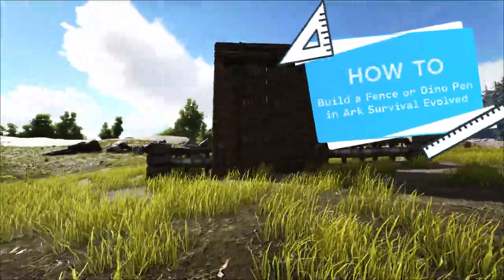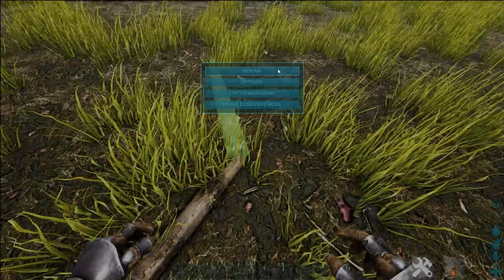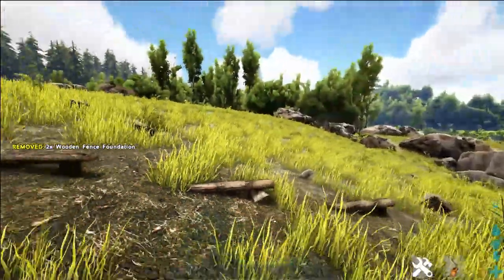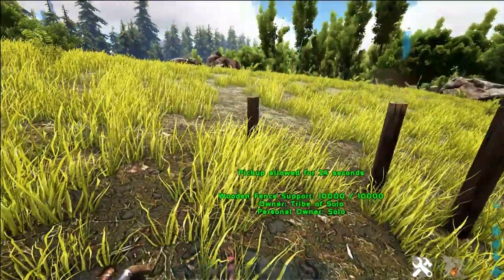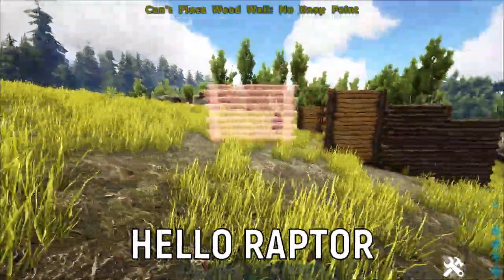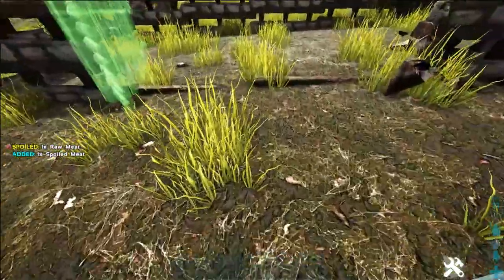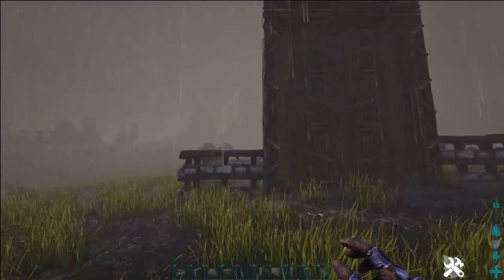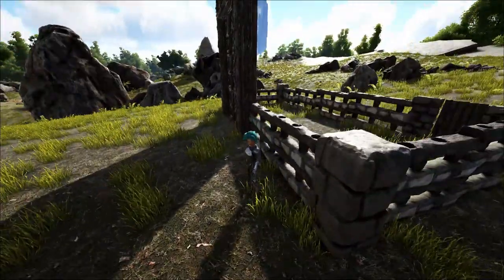How to Build a Fence or Dino Pen in Ark Survival Evolved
How to build a dino pen, fence, or wall on the ground in Ark Survival Evolved with fence foundations or fence supports and a few differences between the two.  This is a basic tutorial that is a good simple guide for beginners to Ark on PC, Xbox, or Playstation.